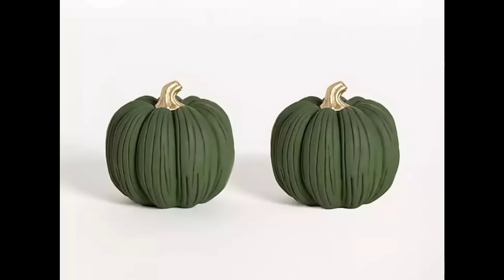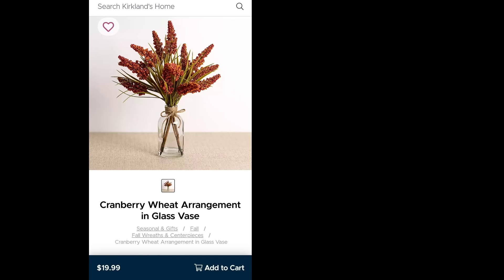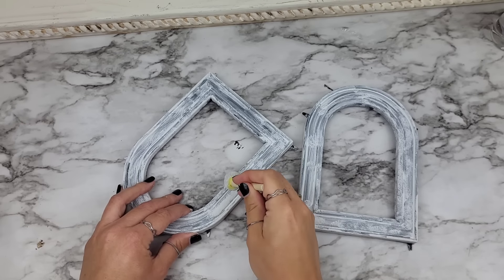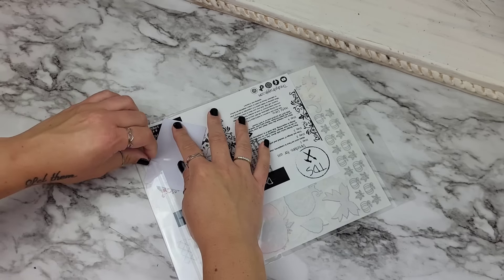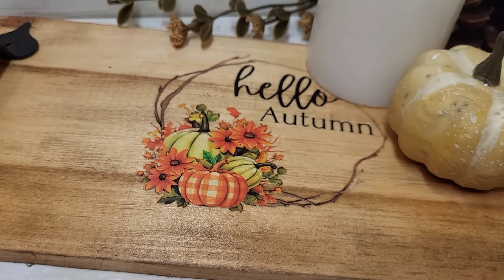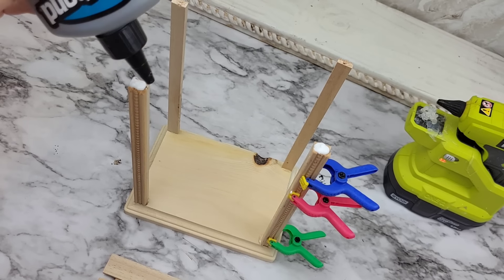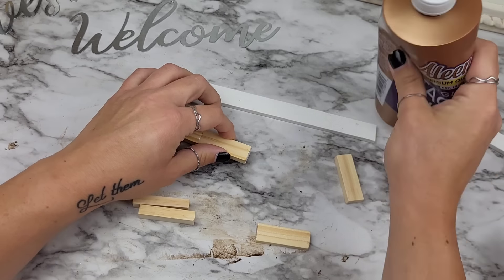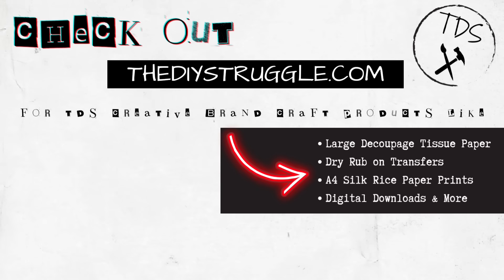🍁Dollar Tree Fall Home Decor Craft Ideas to try on your next project!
In this video I am sharing 6 Dollar Tree Fall Home Decor Craft Ideas to try on your next project! These Dollar Tree Craft Ideas are inspired by expensive items you can find at Kirkland's! I love this store so much and it is easy to get inspired from their pieces to create Home Decor on a budget with Dollar Tree items!

 year
PLEASE NOTE I am NOT a professional. A large part of this
channel focuses on me doing DIY's to help others see how easy or difficult DIY's may be through my own experience. I want to be able to try things on my own and help others on their own DIY journey, if I can, possible by adding a little humor to their life. With that being said, safety should always be top priority. Trying anything on my channel, is done at your own risk, and I am not responsible for any indirect or direct damages from content in relation to the guidance or instruction of the material